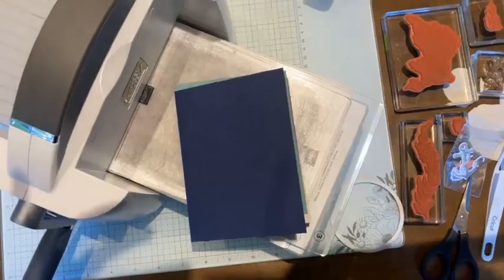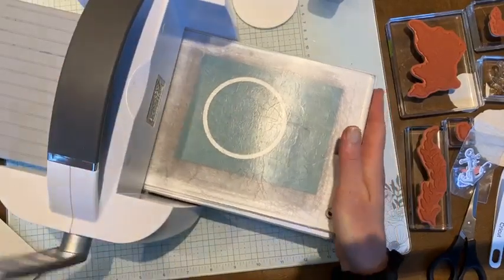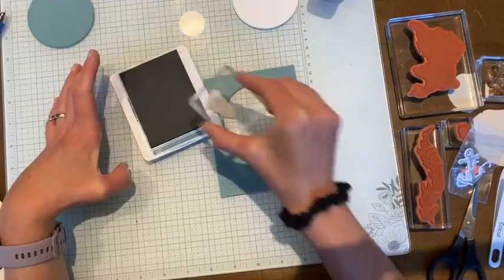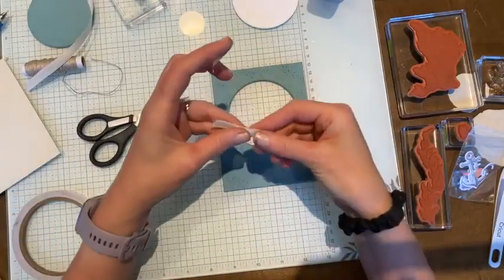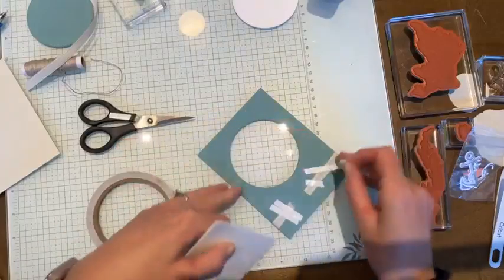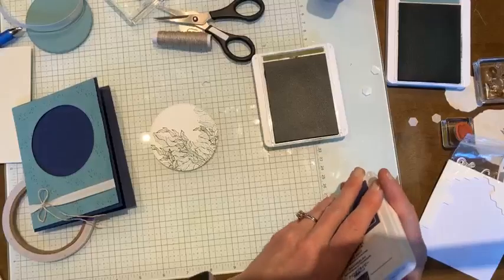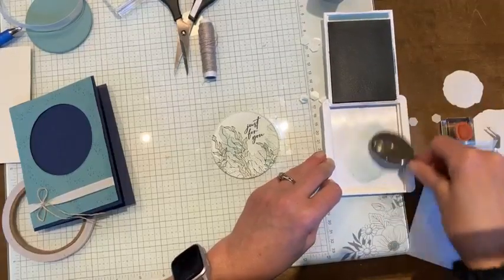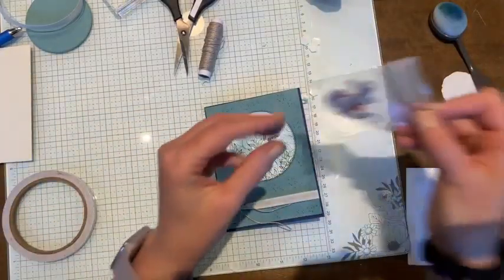Create an Easy Focal Point on Your Handmade Cards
Elevate your card making by creating a simple focal point using a circle die cut!

Measurements:
Night of Navy card base 5 1/2" x 8 1/2", scored and folded at 4 1/4" on the 8 1/2" side
Lost Lagoon cardstock 4 1/8" x 5 3/8"
Basic Beige cardstock (for the inside) 5 1/4" x 4"
Basic White Circle (3" diameter)